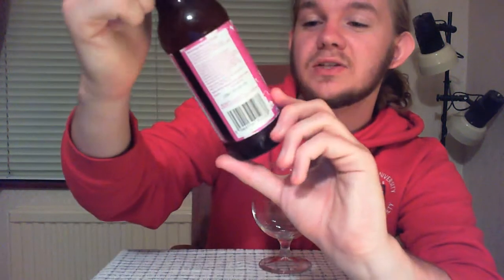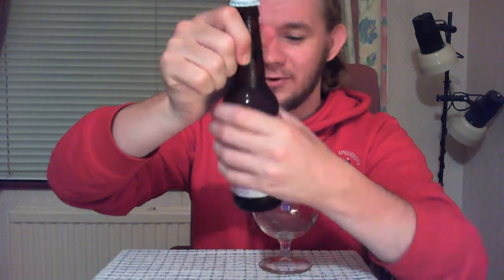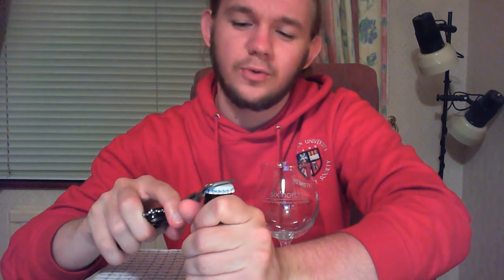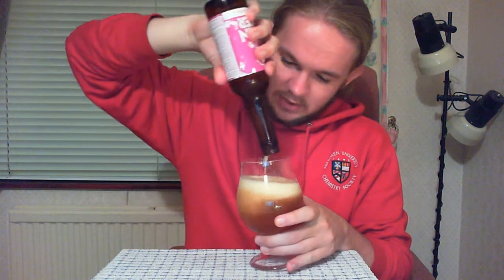Beer Review #241: Brewdog - Unleash The Yeast 2013 - Pilsen Lager (Scotland)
Review of the Pilsen Lager in the Unleash the Yeast 2013 range from the Brewdog brewery in Ellon, Aberdeenshire, Scotland